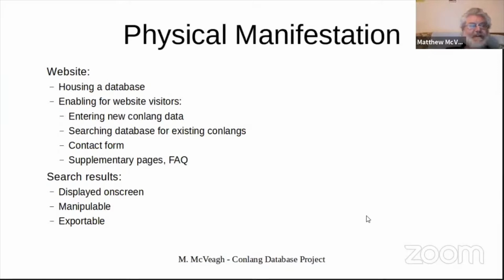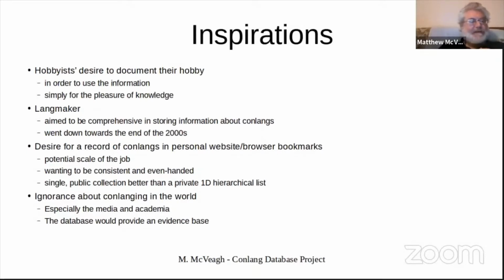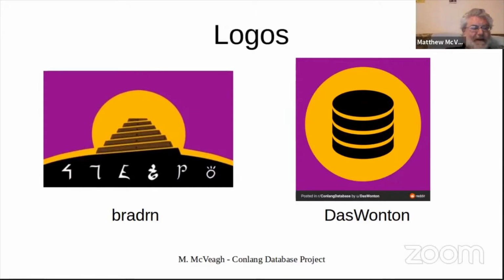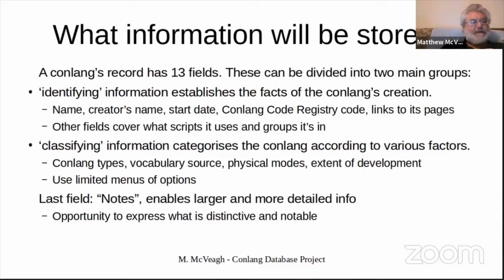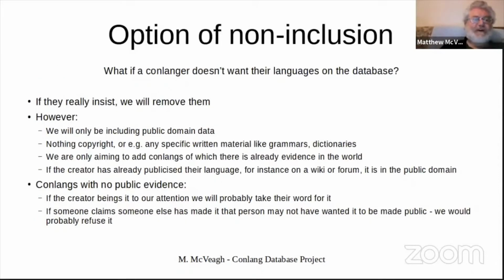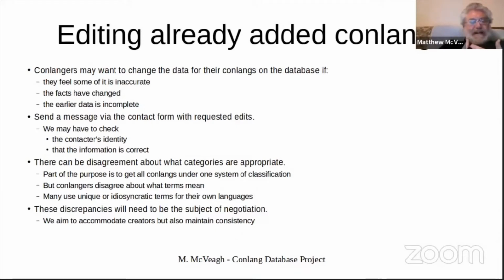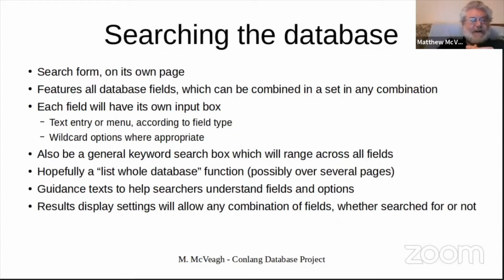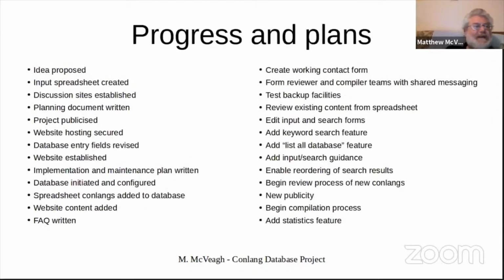Matthew McVeagh - The Conlang Database Project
This talk will introduce the Conlang Database Project, using slides. Topics will include:

Origins and inspirations of the project
Precise purpose
Who will benefit, and how
Similar resources and what makes this different
How exactly it will work
Inclusion/exclusion criteria
Practical, ethical and legal issues
Method of organisation and planning
Database fields, options and settings
How conlangs have been, and will be, added
Sources for collecting conlangs
Planned database search capacity
Progress by the time of the conference
Likely future and legacy

Matthew McVeagh first conlanged in my teenage years in the 1980s, and have recently taken it up again: “I have long been interested in languages, but conlanging adds an element of creativity which I greatly appreciate having in my life. My teenage conlangs were of all kinds but my focus now is on experimental languages which push back the boundaries of what is seen as possible, especially in grammar and vocabulary. I am also heading up the Conlang Database Project which aims to record in one place as many conlangs of which there is evidence as possible. I studied linguistics at university and in fact for years beforehand, and I’ve learnt French, German, Latin and Italian at school and bits of others besides including Spanish, Portuguese, Dutch, Russian, Esperanto and Indonesian.”